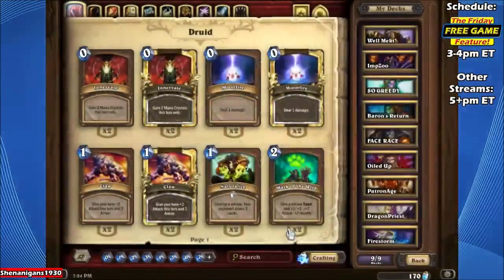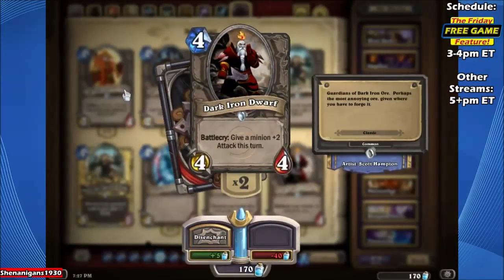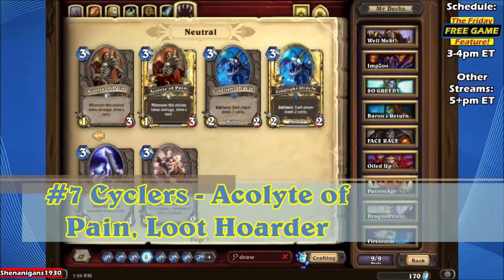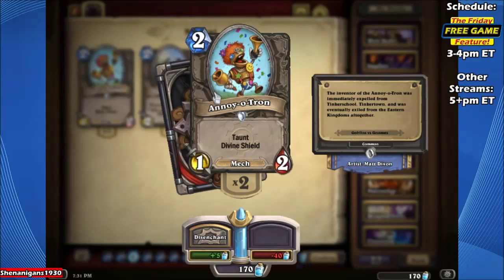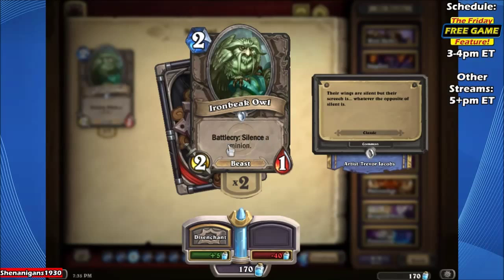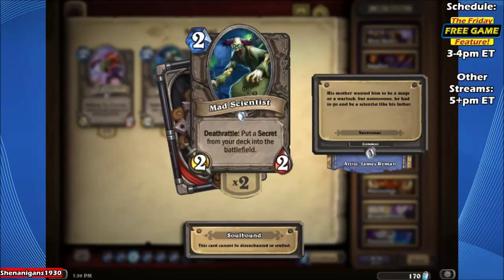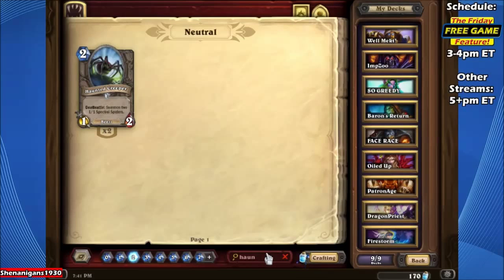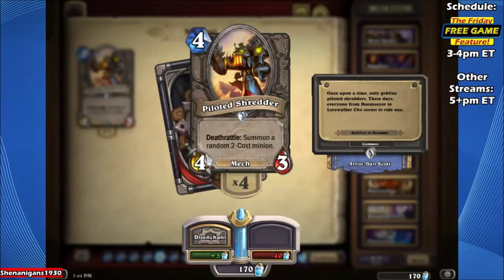Top 10 Neutral Hearthstone Commons (As of BRM)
Welcome to my mini-series made to help new Hearthstone players figure out what cards to collect first! This first episode (part 1 of 4) details the common cards (and why they're good)!